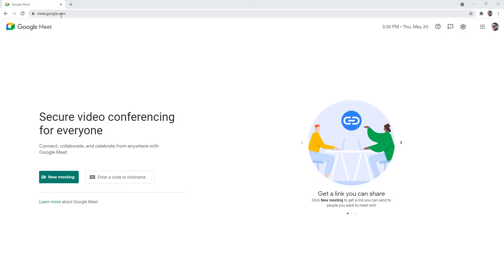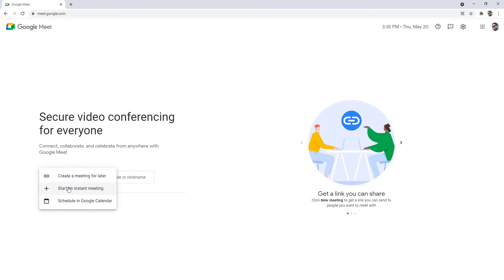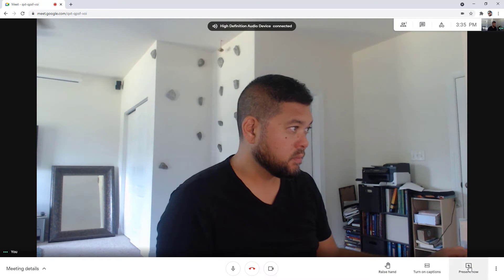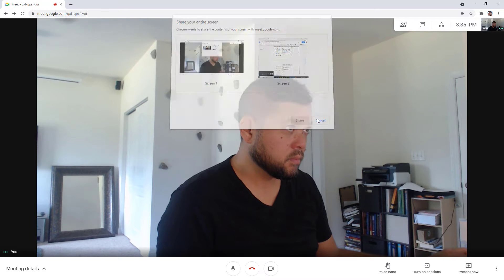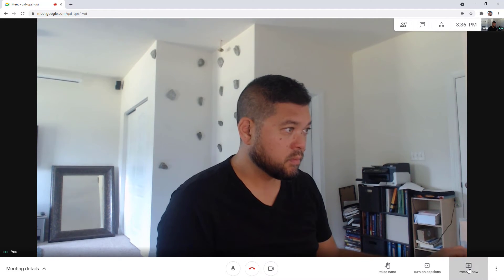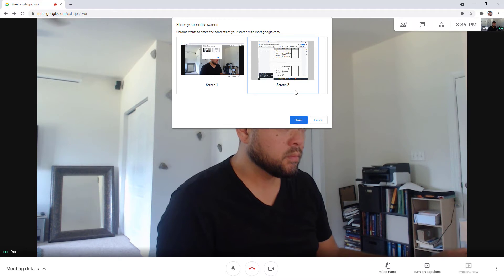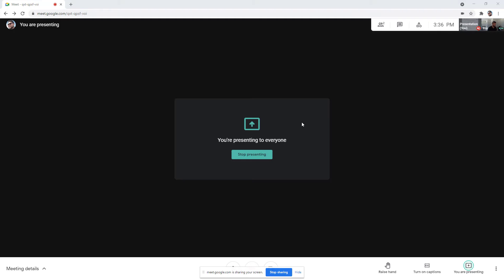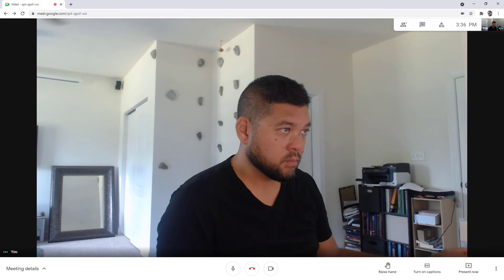How to Share Your Screen on Google Meet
Watch this to learn how to share your screen on Google Meet.

00:00 Intro
00:22 Share your Screen on Google Meet
01:07 Stop Presenting
01:13 Outro

► You can find out more by going to our Live Broadcasting Educational Channel